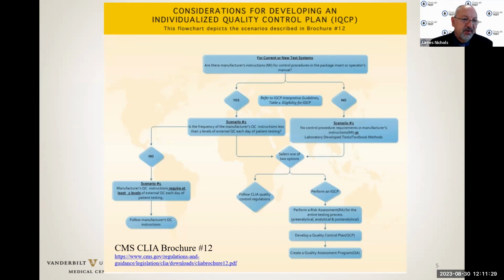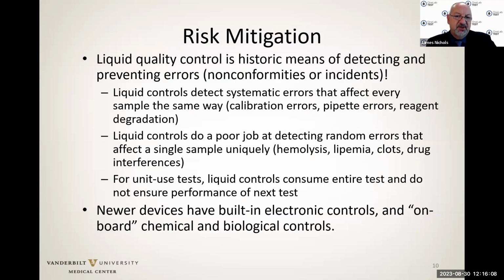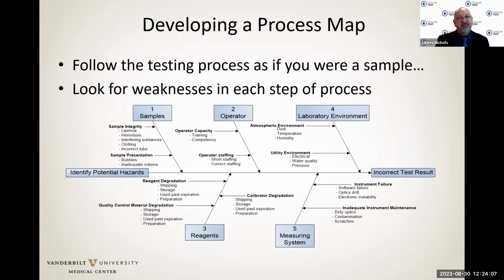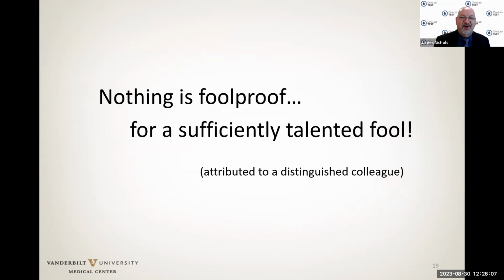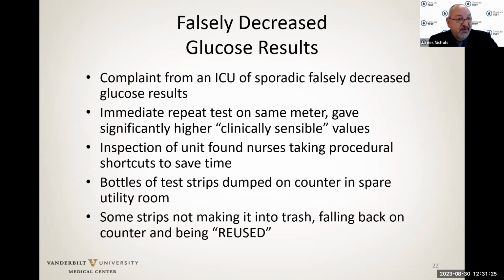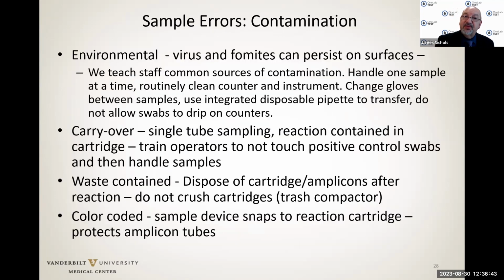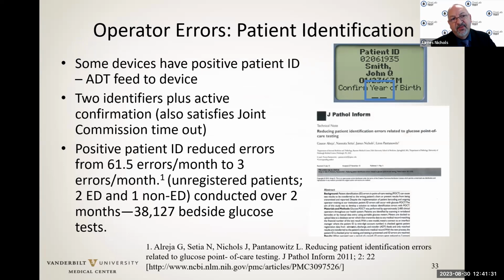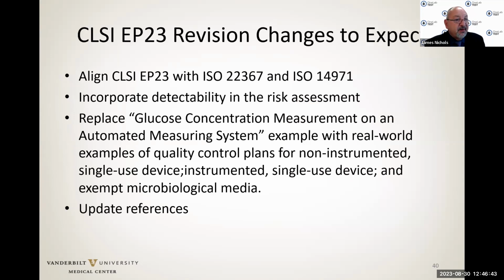Developing and Implementing an Individualized Quality Control Plan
This webinar focuses on the development and implementation of an individualized quality control plan. You will learn to recognize common sources of laboratory error, to identify the Clinical Laboratory Standards Institute Evaluation Protocol number 23 guideline as a resource for risk management and building an Individualized Quality Control Plan, and to acknowledge the variety of engineered control processes.